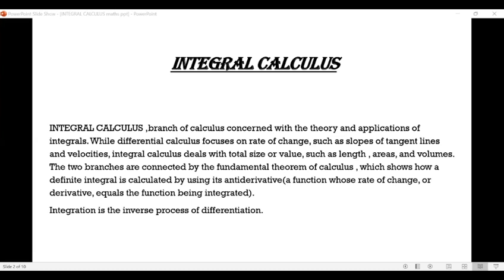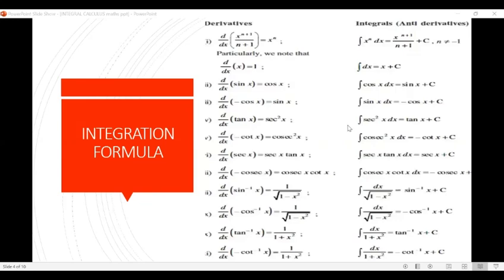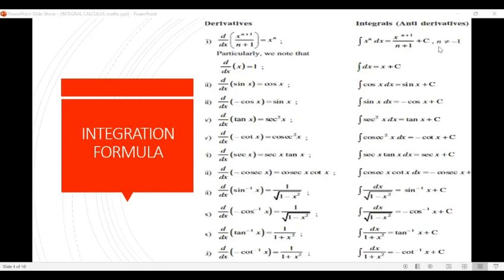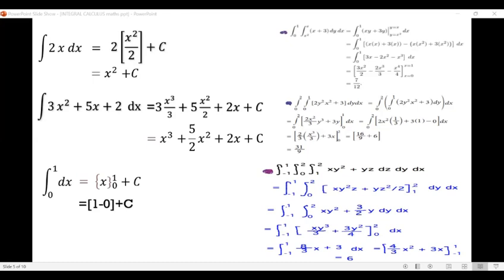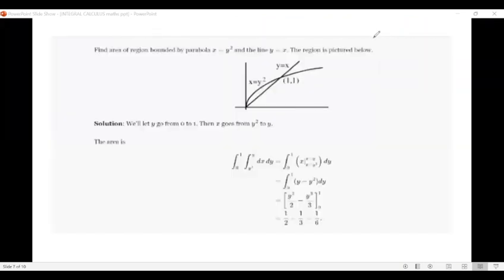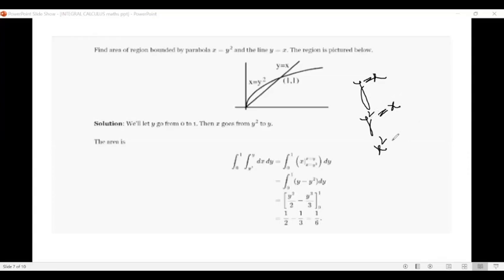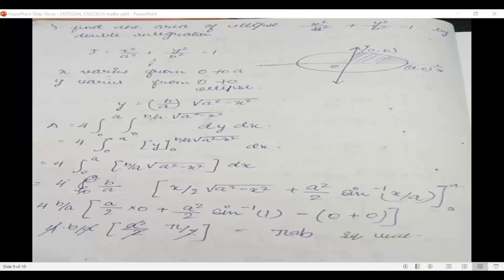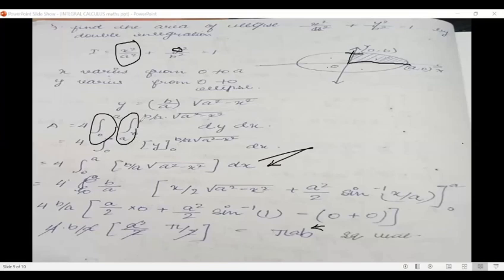Let's discuss IntegraL Calculus.....🤔